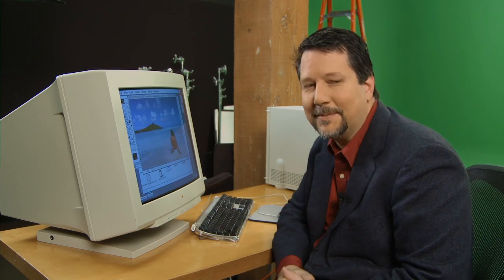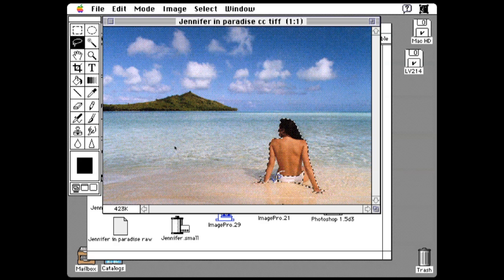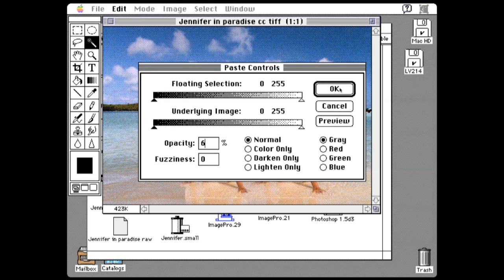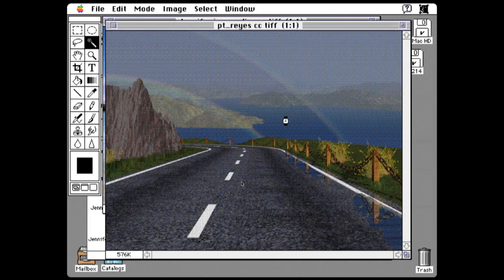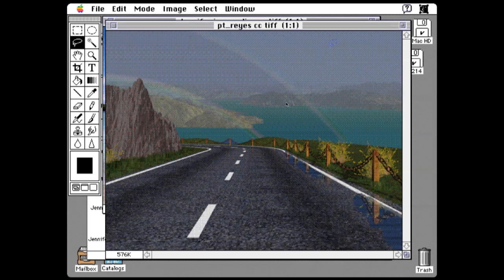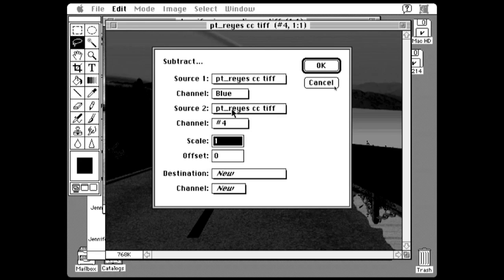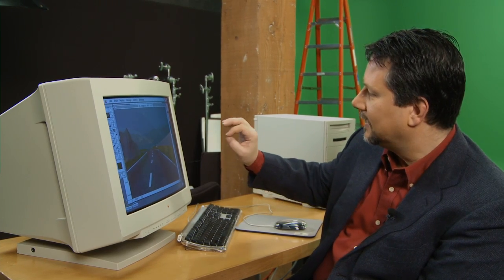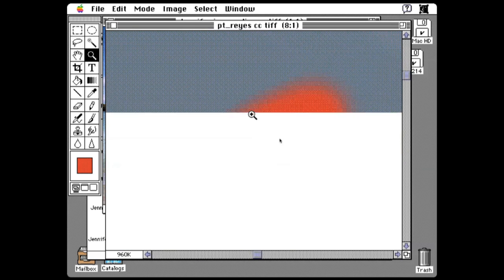Photoshop: The First Demo | Adobe Photoshop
Watch history repeat itself as John Knoll, one of the creators of Adobe Photoshop recreates the first demo he ever gave with the product.